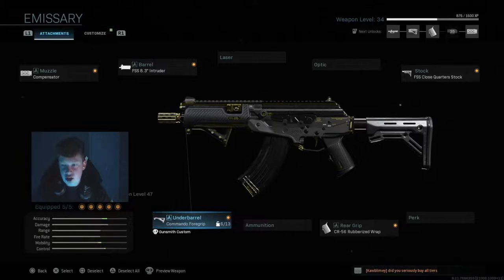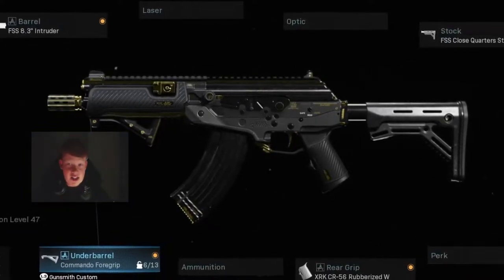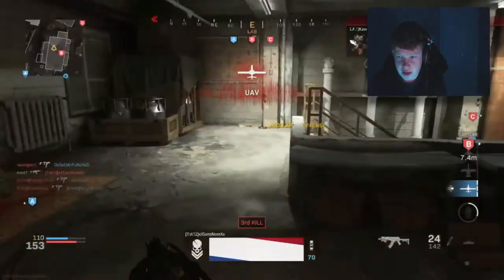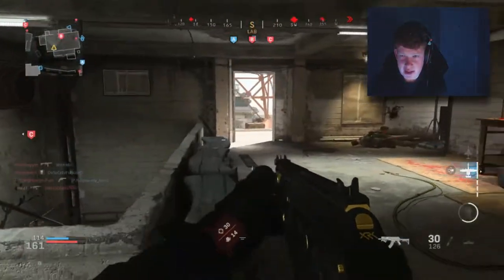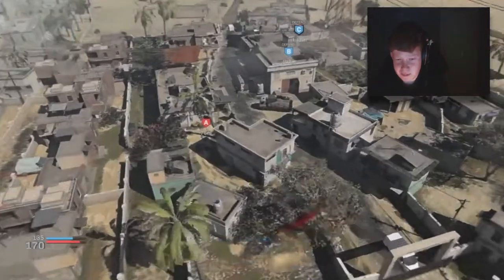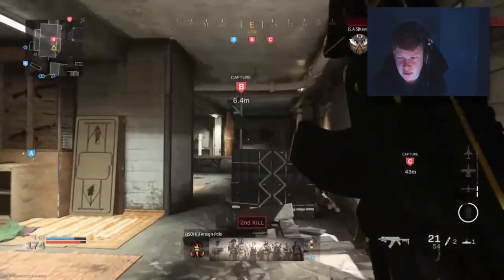the *NEW* GALIL is BETTER than the GRAU!!(Modern Warfare)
the *NEW* GALIL is INSANE!!! (Modern Warfare) we got the 'Galil' added into modern warfare and its even better than the grau its insane!

––– ♪♫ Artists' Links ♫♪ –––

►Background Footage Credit: Filmed By NCM

You can download the all of the songs featured on our channel for free, simply read the YouTube music video description to download the free music mp3. We hope you enjoy our FREE YouTube music library of royalty free music, copyright free music, no copyright music, non copyrighted music, and creative commons music for content creators to use in their YouTube videos.